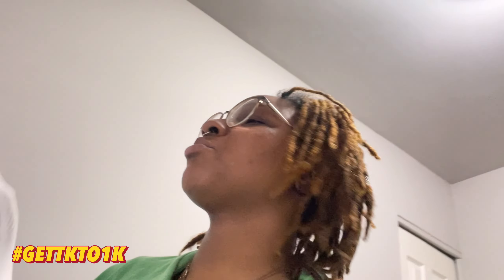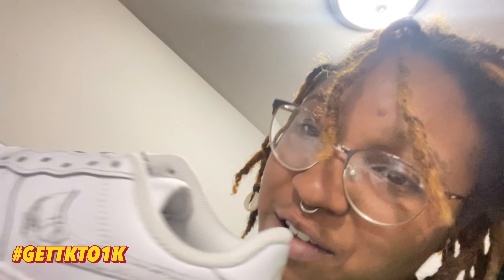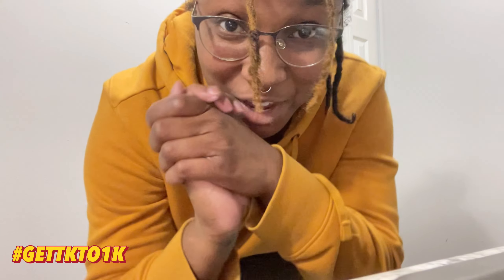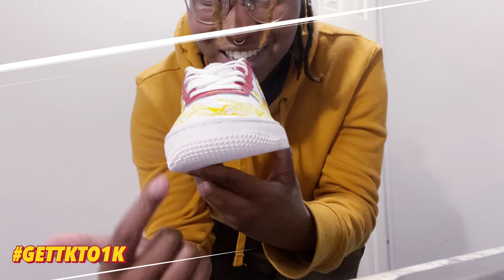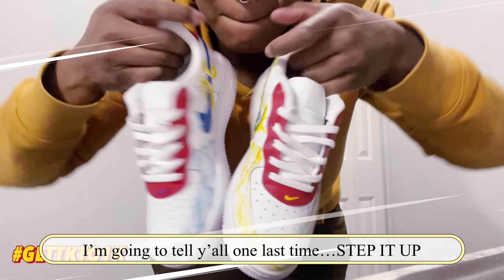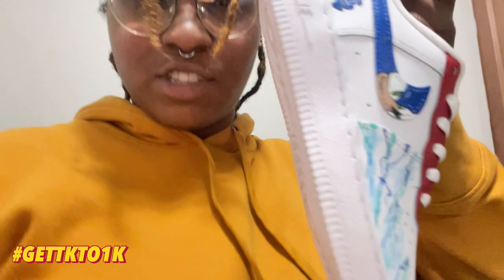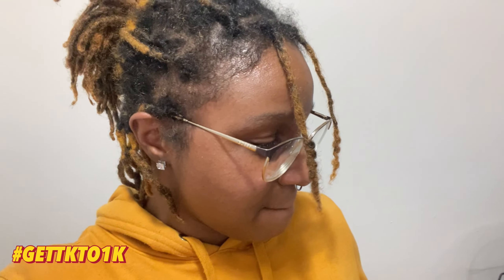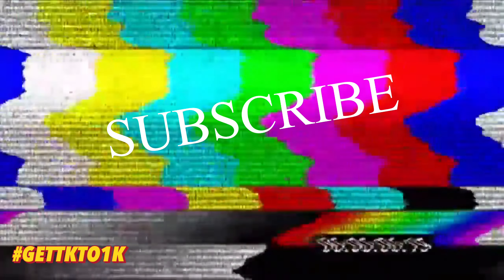PAINT WITH ME (Special Commission for Standing O)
I got hit with a message from the Queen herself Standing O, to do a special project for her nephew…the pressure is on

Can I deliver?